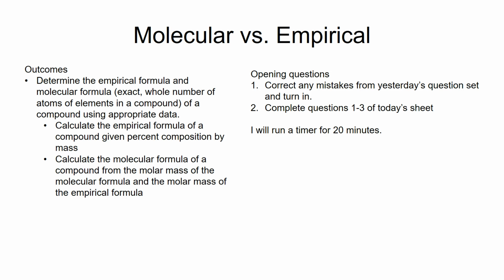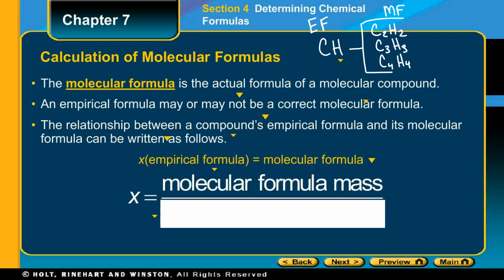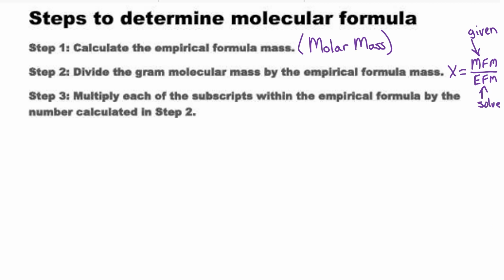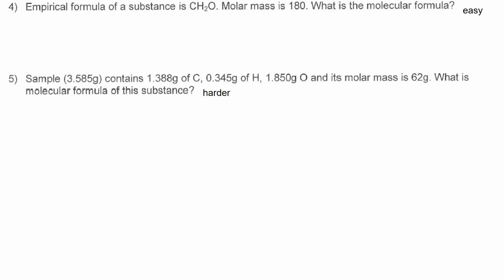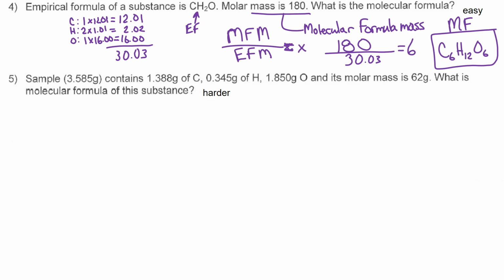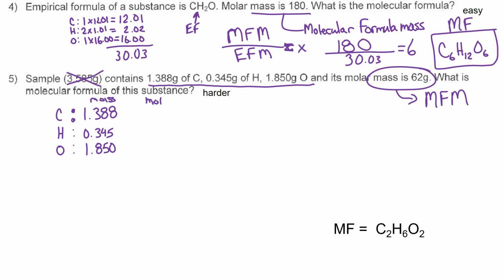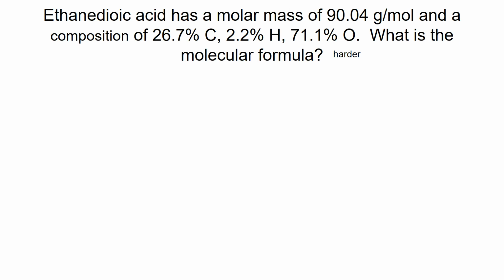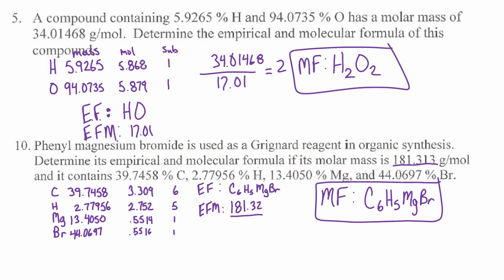Chapter 6 Day 4 Molecular Formulas From Empirical Formulas